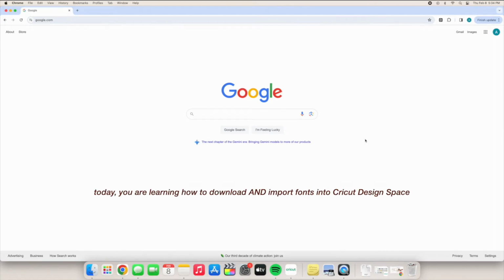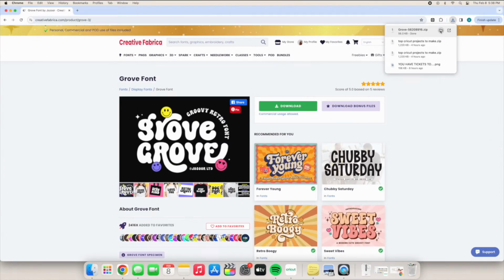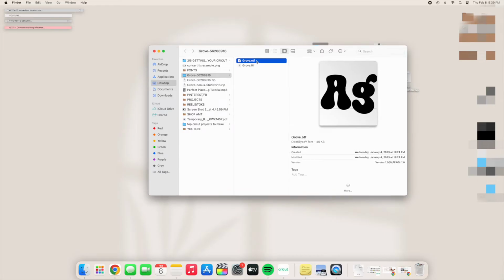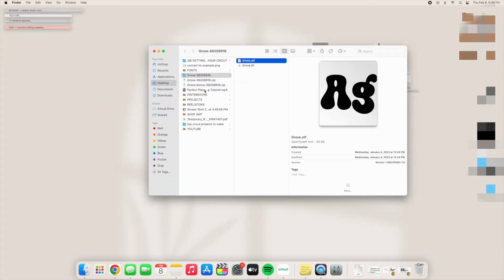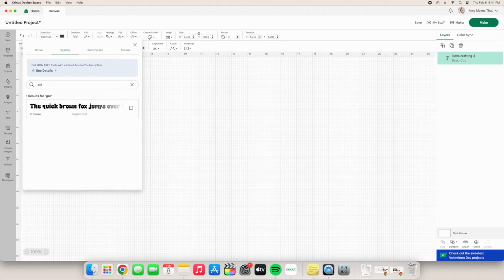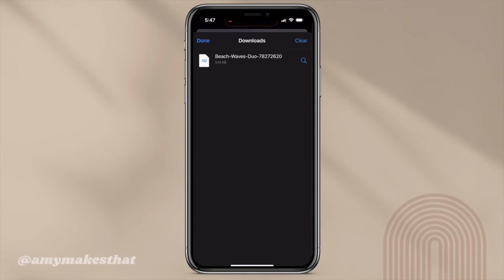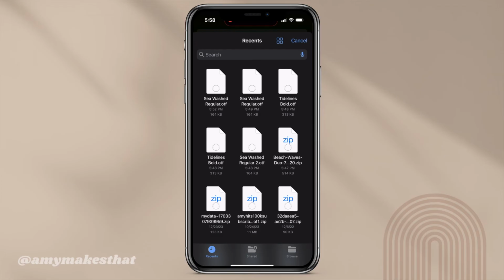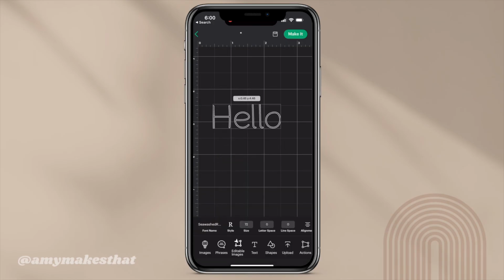HOW TO DOWNLOAD FONTS TO CRICUT DESIGN SPACE [UPDATED] | Downloading and Importing Fonts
Hey crafter! Today you're learning how to download fonts to Cricut Design Space and import them from BOTH a desktop and mobile device! Uploading fonts to your device and Cricut Design Space follow several steps, so this tutorial breaks it down for you the EASY way.

SAVE $$ 💸:
bluehost // Start your blog TODAY with my link!
cricut // save $10 when you sign up for the Cricut access subscription!

TIMESTAMPS:
0:00 - Intro
0:12 - Find Your Font
0:51 - How To Download A Font From Creative Fabrica
1:35 - How To Unzip The Font
2:09 - OTF vs. TTF Font Files
2:55 - How To Install A Font
3:32 - Bonus Tip: Create A Font Folder
3:46 - Quit Cricut Design Space
4:06 - Upload The Font in Cricut Design Space
5:02 - How To Download A Font on iPhone/iPad
6:32 - Download the iFont App
7:46 - Upload The Font To Cricut Design Space Mobile
8:30 - What Are Your Questions?